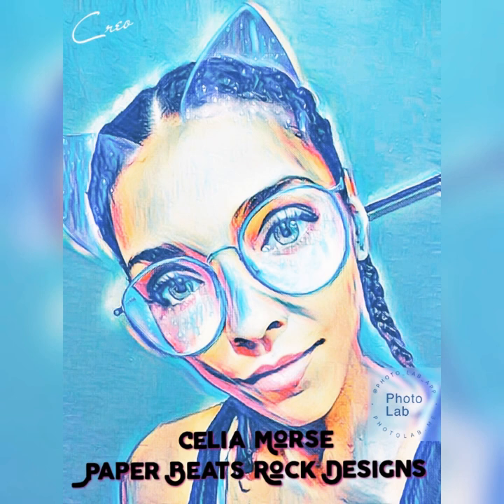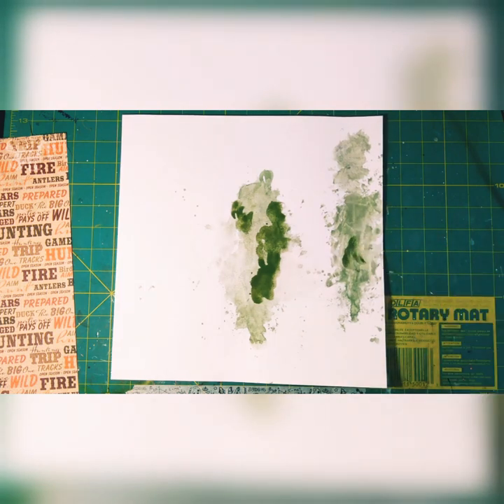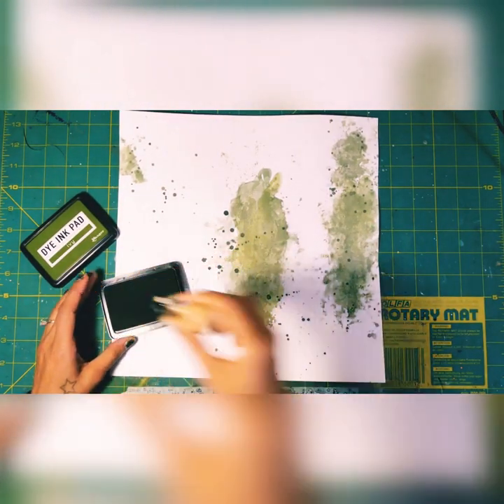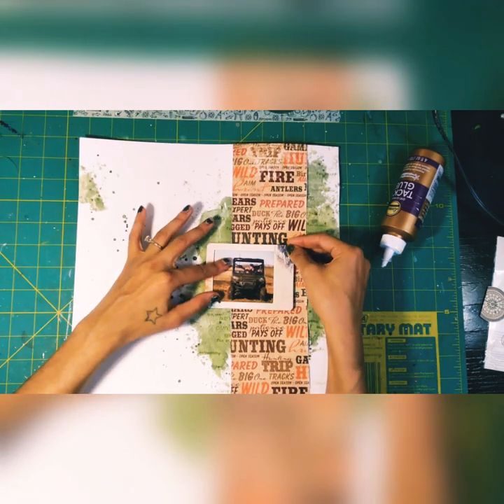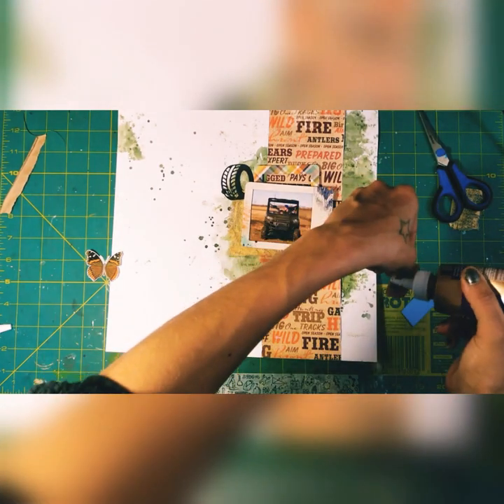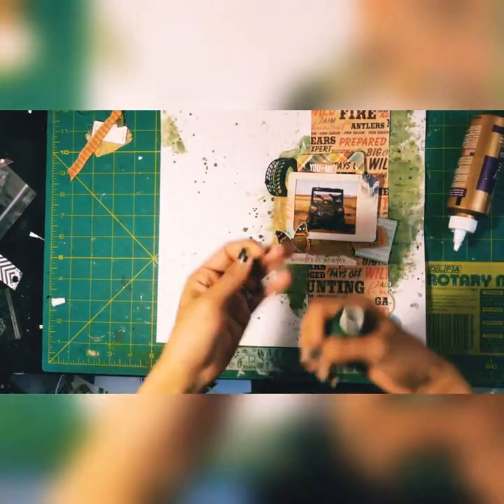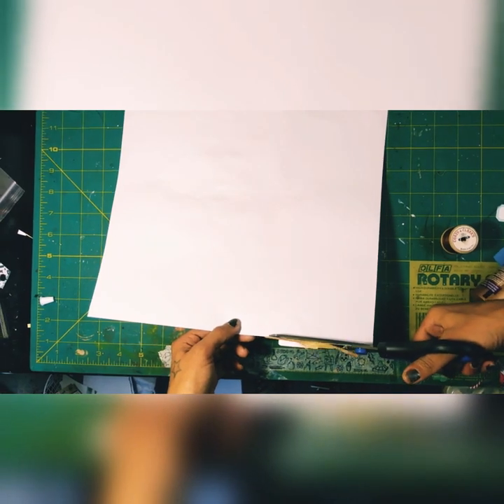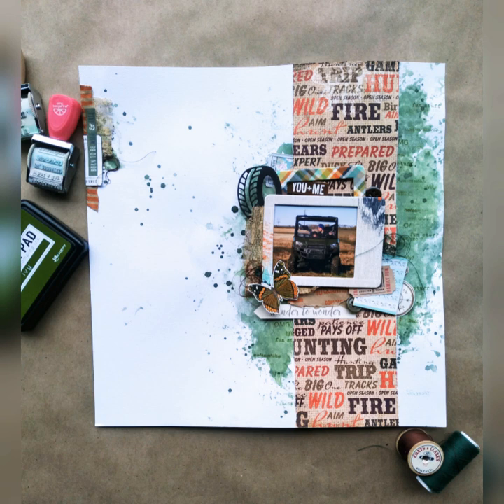Masculine Layout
I'm back with a masculine layout using watercolors, scraps and frames.